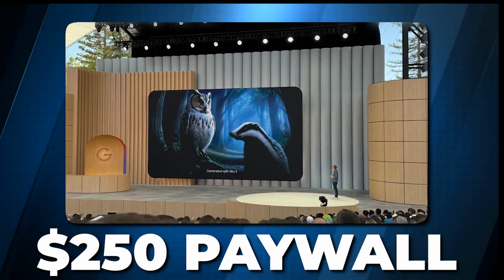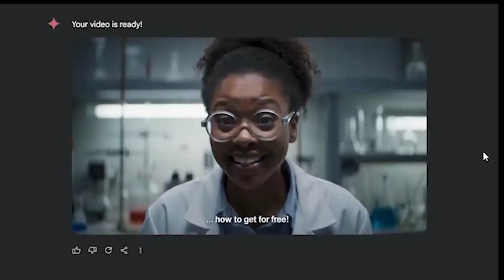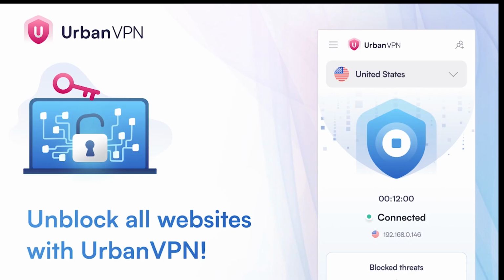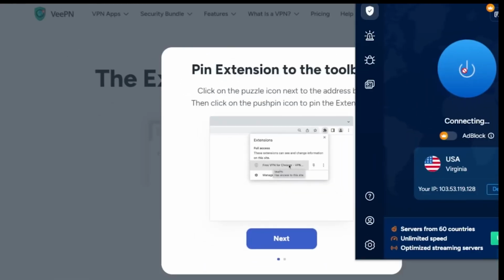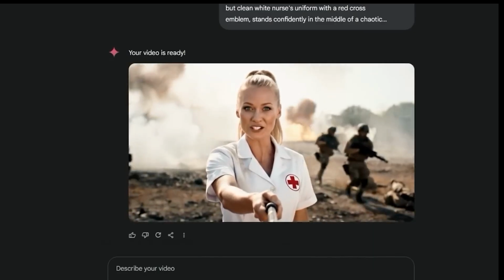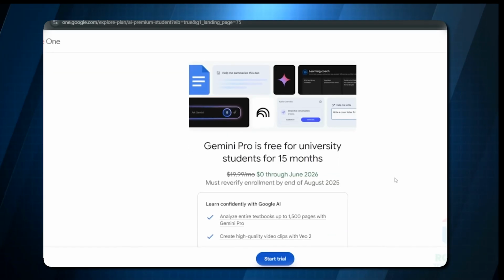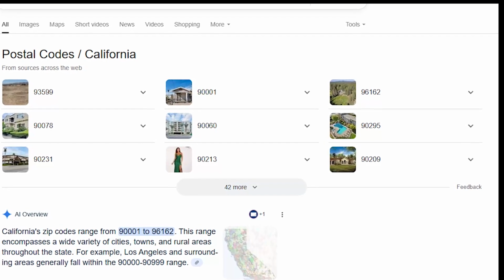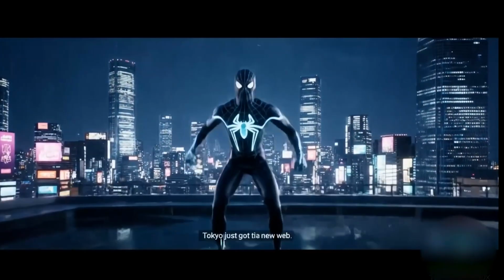Best FREE Veo 3 AI Video Generator | Full Tutorial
Discover how to unlock the full potential of Veo 3, the revolutionary AI video generator from Google, without breaking the bank or being limited by location! In this full tutorial, we guide you step-by-step on bypassing restrictions like the $250 paywall and regional blocks using VPNs, temporary student emails, and virtual payment methods. Learn how to start your free 15-month Google AI Pro trial, generate stunning lifelike videos with seamless lip-sync, and maximize your 1000 monthly credits to bring your creative visions to life. Whether you’re a content creator or just curious about AI video tech, this tutorial has everything you need to get started with Veo 3 today!

Welcome to AI Unlocked- your go-to destination for mastering Ai tools like Chat GPT and Midjourney. Our channel offers in-depth tutorials and guides on natural language processing, machine learning, computer vision, and more. We break down complex AI concepts into simple, easy-to-understand lessons, making AI accessible to everyone- from beginners t advanced users!